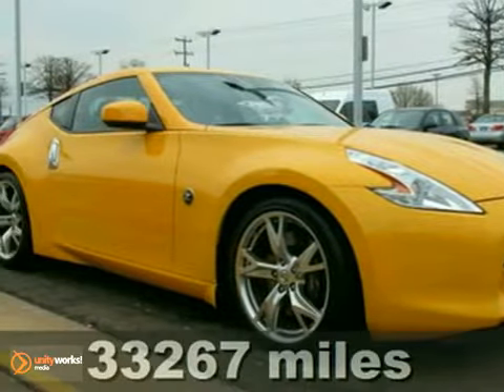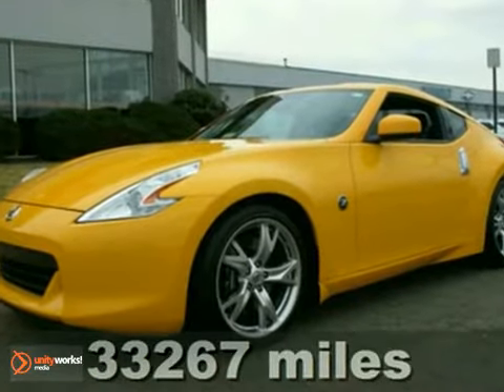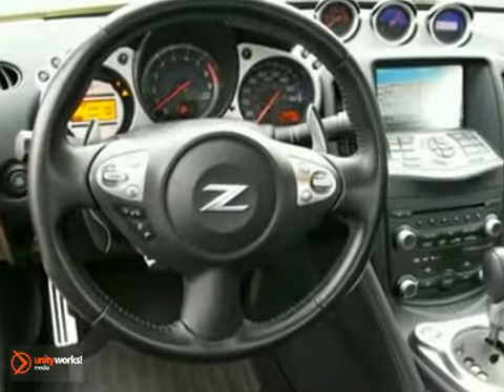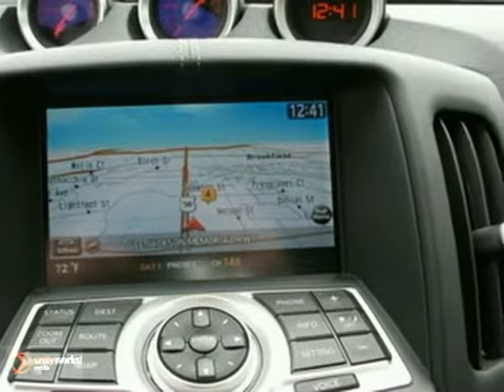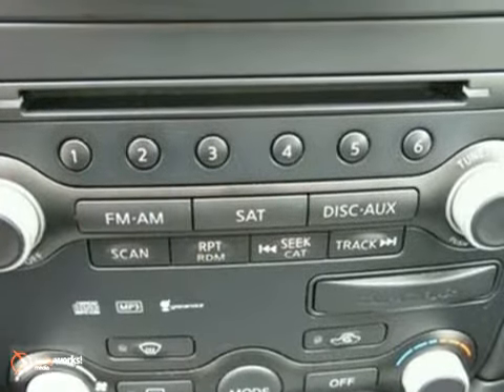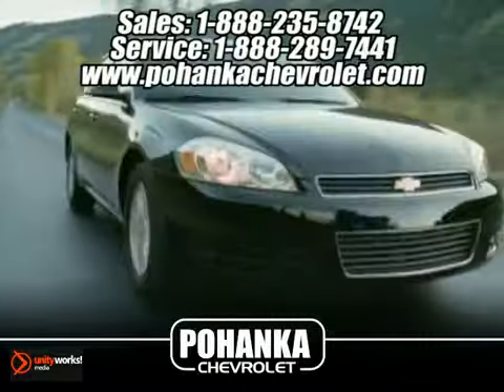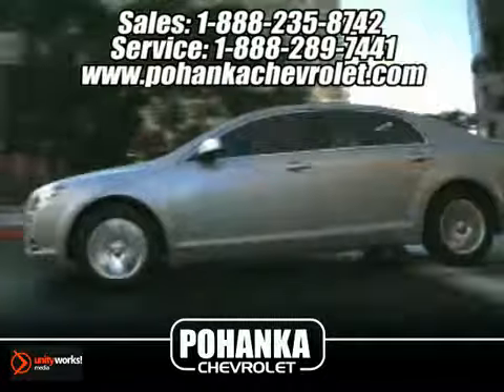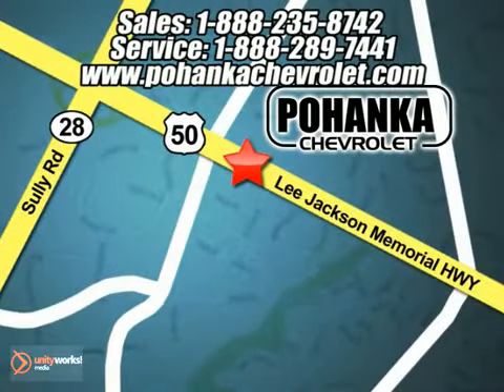2009 Nissan 370Z CB9163052A in Chantilly VA - SOLD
SOLD - If you are looking for real value on a great used car, Pohanka Chevrolet in Chantilly VA invites you to come in and test drive this 2009 Nissan 370Z, stock# CB9163052A. We are conveniently located near Chantilly VA Washington-DC, MD and known for our great selection, reliability and quality. Come take a look at this 2009 Nissan 370Z today.

13915 Lee Jackson Hwy
Chantilly VA Washington-DC MD, 20151

If you're in Manassas, Stafford, Chantilly VA or Washington DC MD, we also service Chevrolets, and all other makes and models, NO APPOINTMENT necessary!
Monday -- Friday
7 AM -- 11 PM
SATURDAY SERVICE
 7 AM -- 5 PM
SUNDAY SERVICE
8 AM -- 3 PM